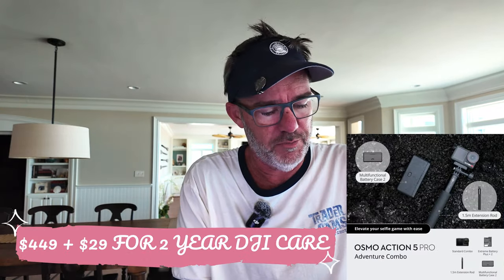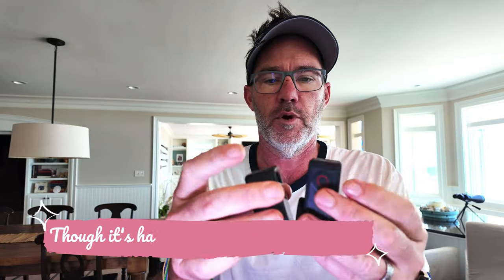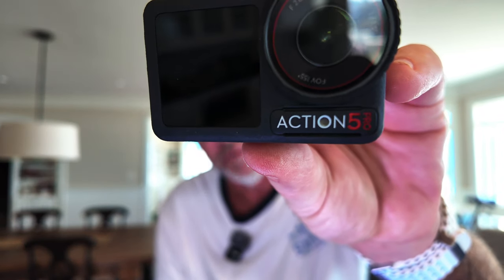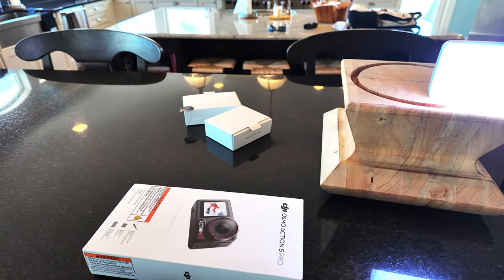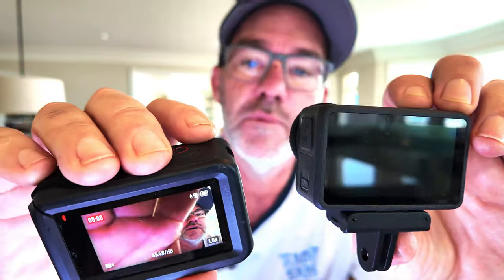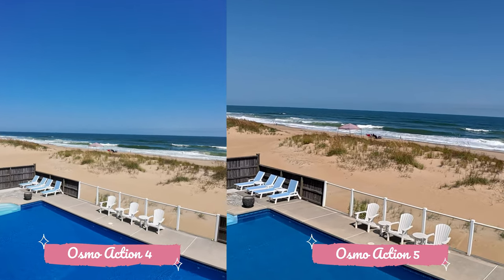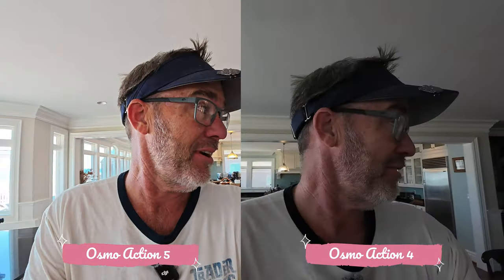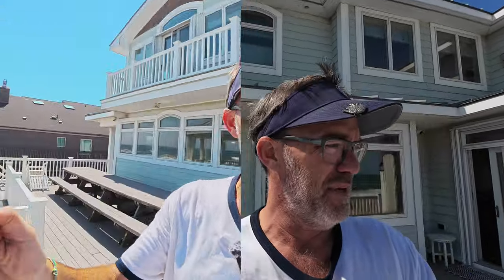A Normal Guy Decides Whether to Buy the DJI Osmo Action 5 or Stick with the 4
So if you are looking for a detailed technical review of the DJI Osmo Action 5...then head over to another YouTube page, maybe David Manning or FlytPath. They are WAAAAAY smarter than me! But, if you want to know what a regular dad and vlogger thinks about this camera and more importantly the differences between the Action 4 and 5, then this might be a great spot for you! And there are definitely some BIG changes that are worth looking into. We test the low light capabilities and the biggest game changer for me! (But you'll have to watch the video for that!!!) Plus a few other features that may or may not be important to you. I promise I will answer each and every comment, good or bad, below...no matter how many there are. Let's set a record and spam the comments just for fun! Thanks for asking and have a REALLY big day!